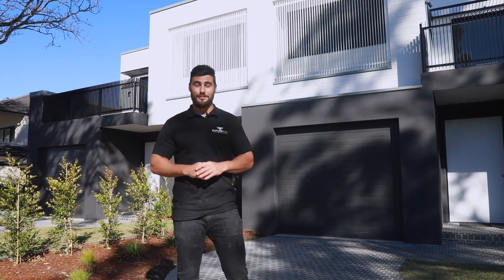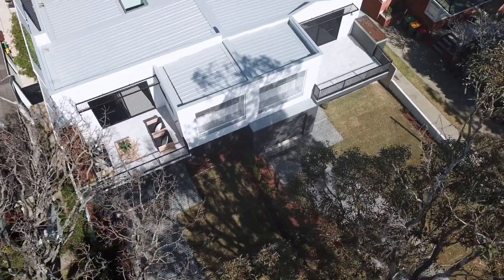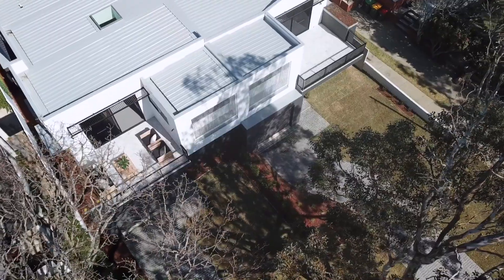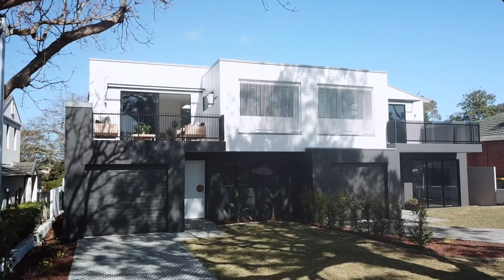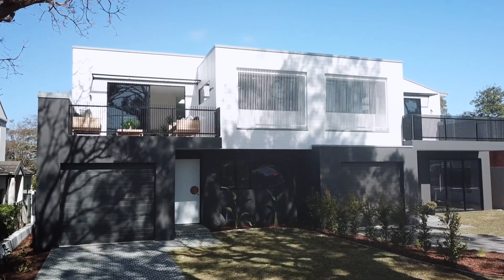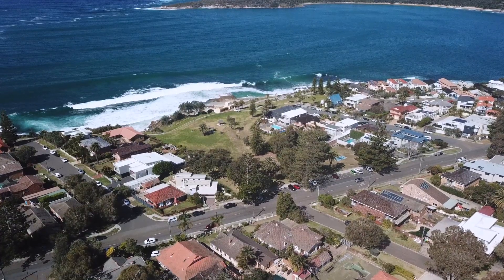Weathertex Selflok & Weathergroove on FutureFlip Project - Oaks Street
Check out the latest FutureFlip project in Oaks street using our Selflok and Weathergroove ranges.  There's no better choice than choosing a sustainable durable cladding material such as Weathertex...naturally!